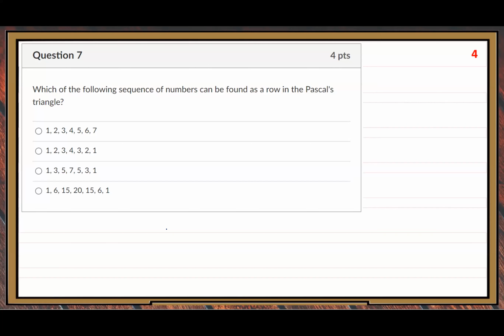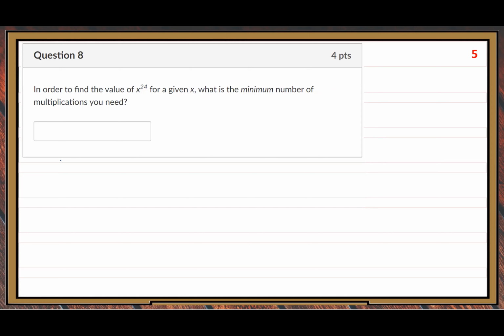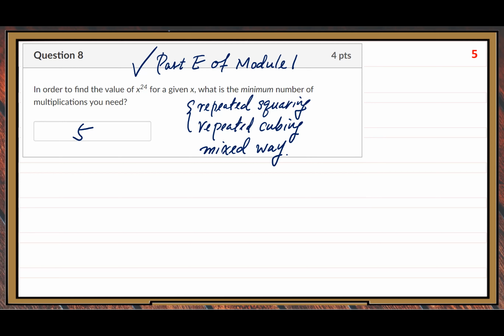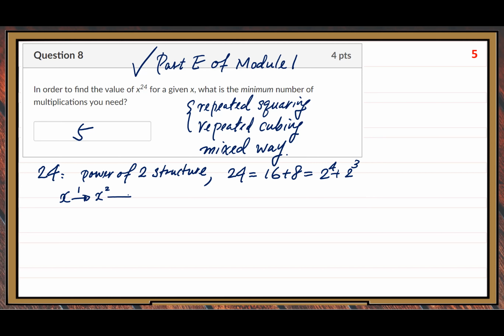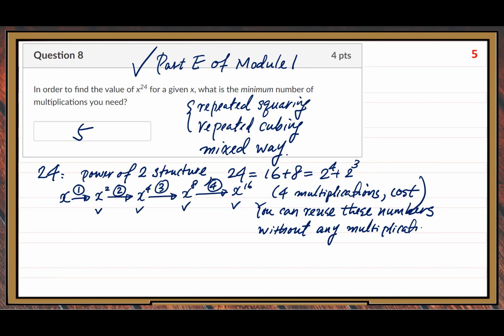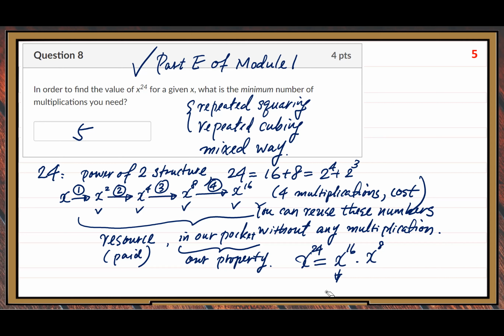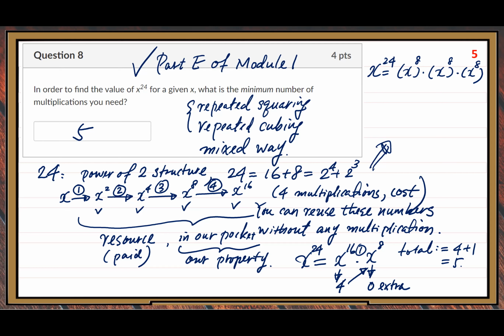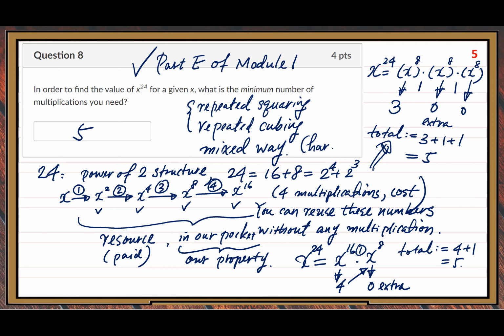CS3130SP23Module2CVid4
This video is for teaching at UMSL:  CS3130,  Spring 2023,  Module 2  Part C  Sub-Topic 4:  Questions #7 and #8 of Quiz 1